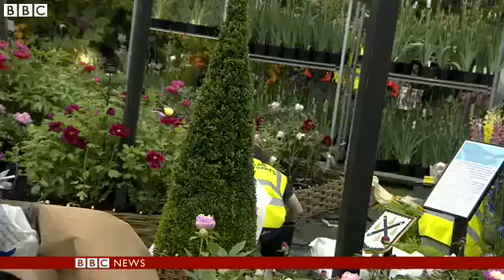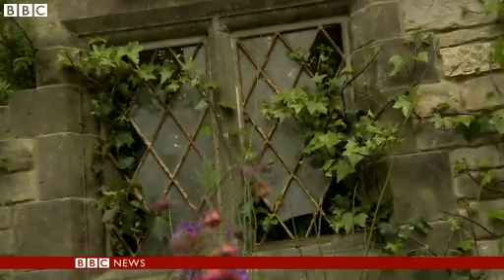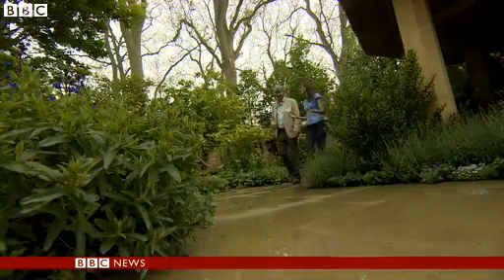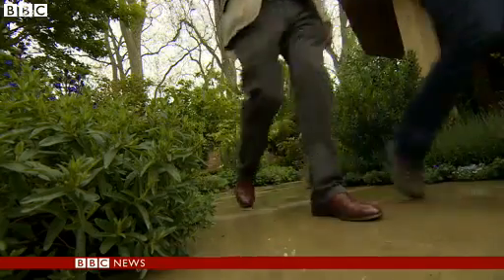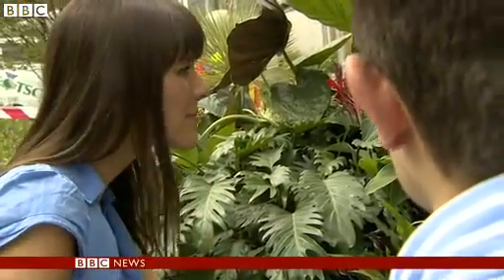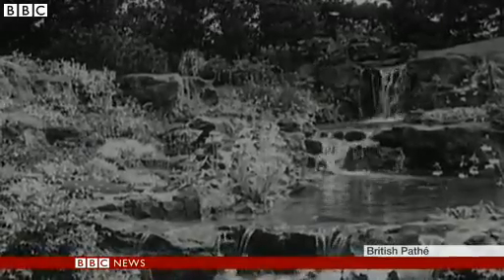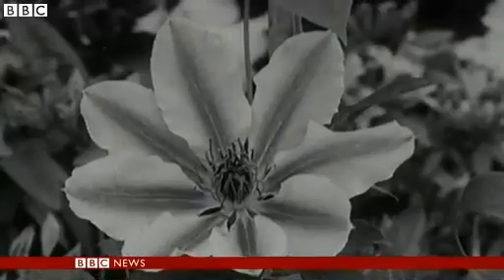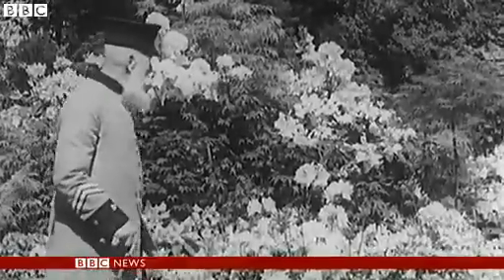Chelsea Flower Show at 100_ How gardening has changed